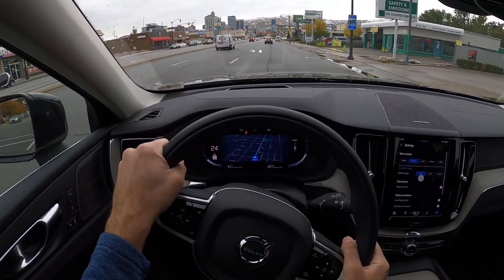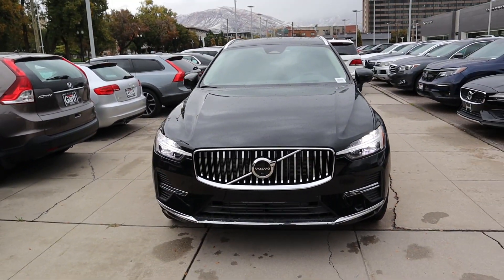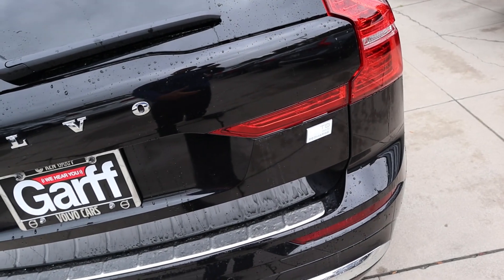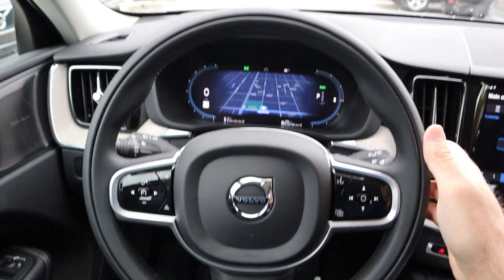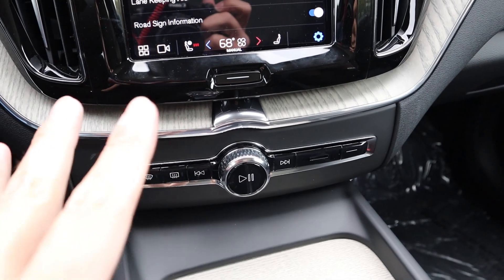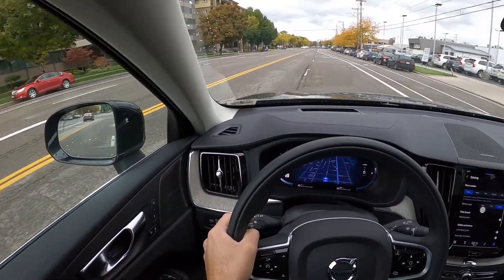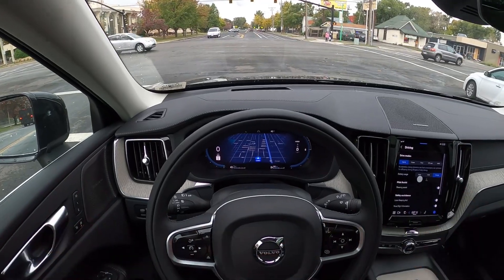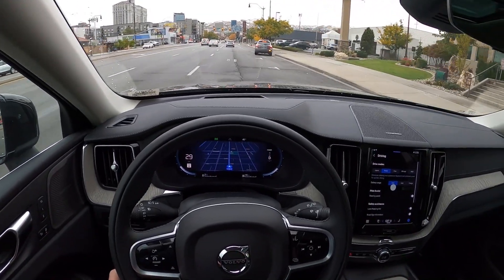2022 Volvo XC60 Recharge T8 Inscription: Is This A True Performance SUV?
Today I drive and review a 2022 Volvo XC60 Recharge T8 Inscription!